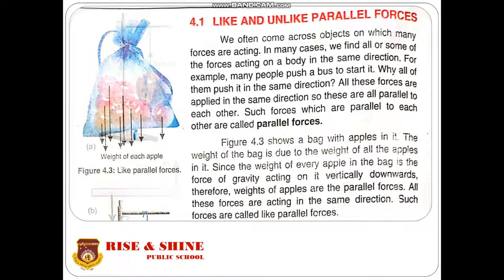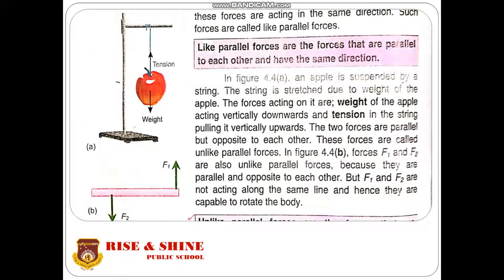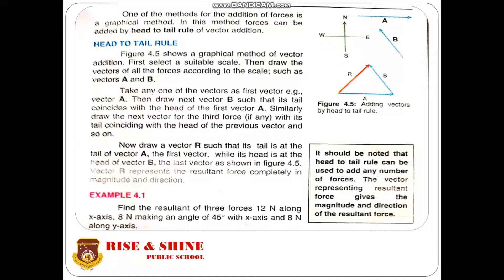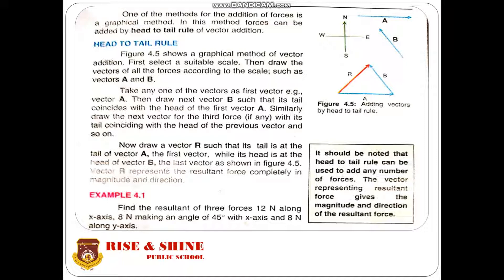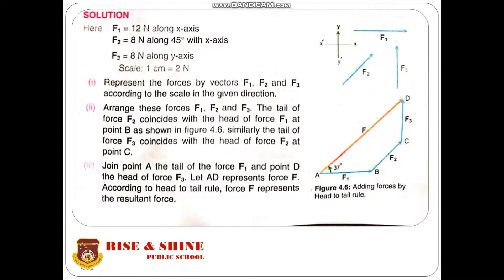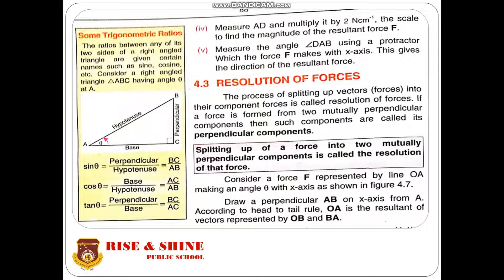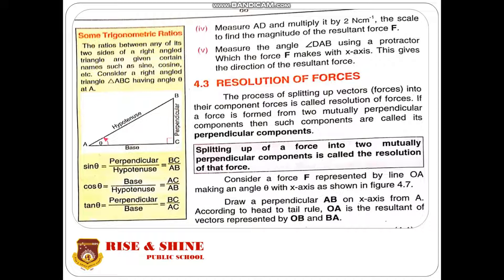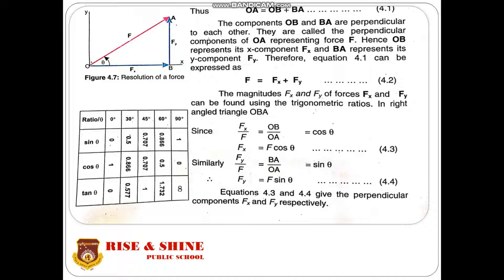PHYSICS CLASS 9TH CHAPTER 4 LECTURE 2 PART 1